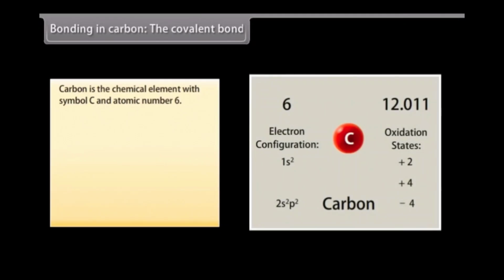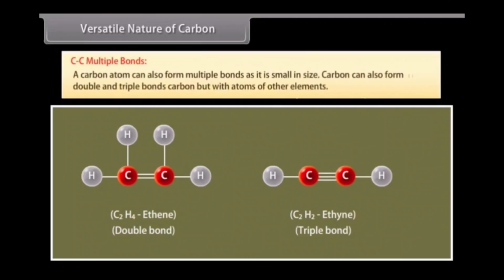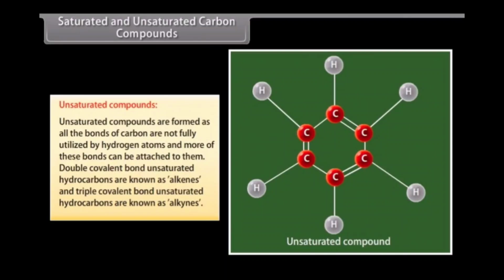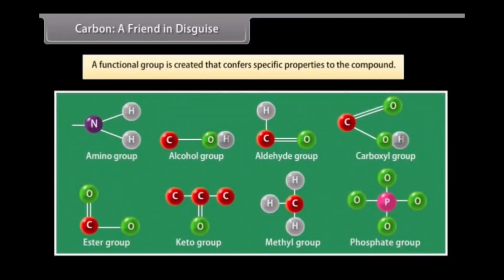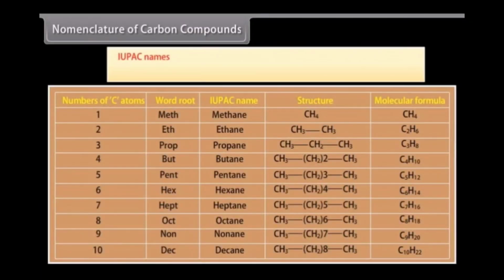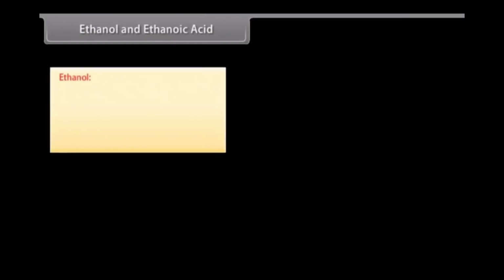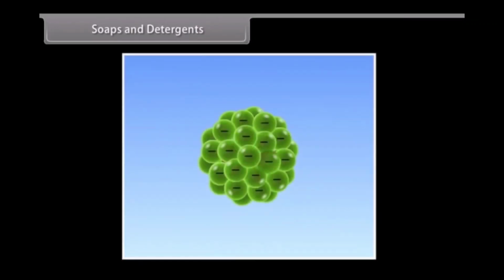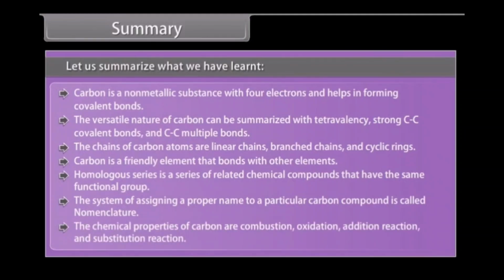10th Carbon and it's compounds